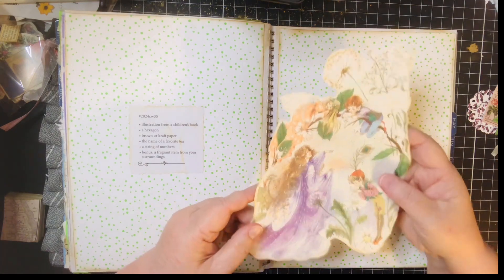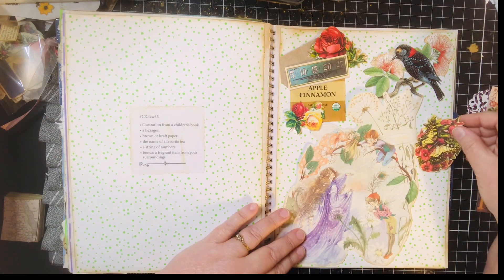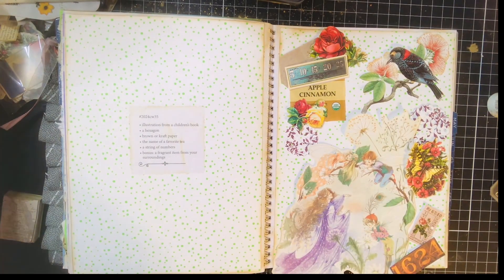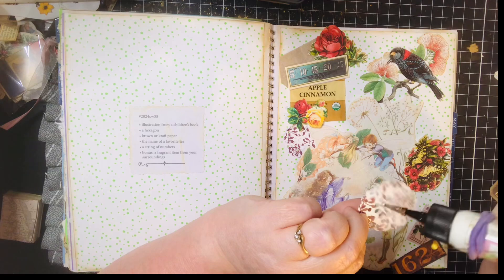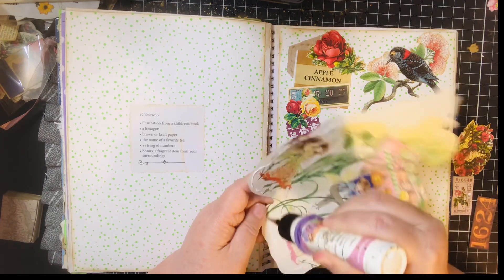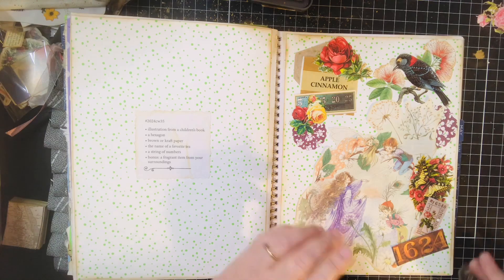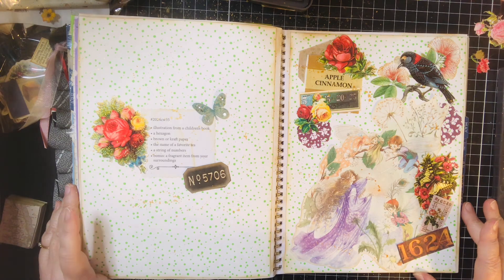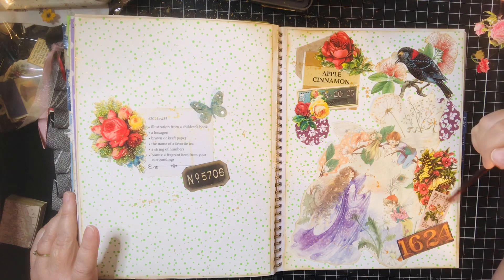2024cw35 Margarete Miller Collage Challenge Week 35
This is week 35 of the Margarete Miller collage challenge for 2024!

My Etsy Shop~

Instagram ~ susantalleygazaway